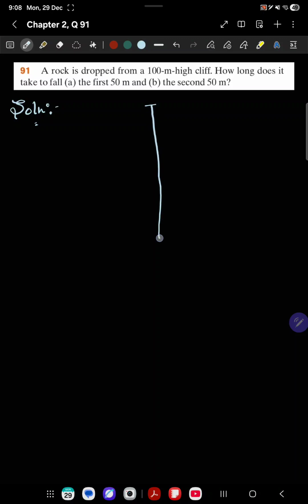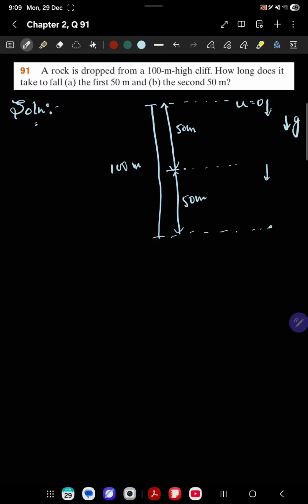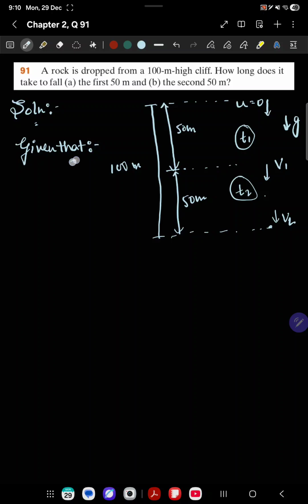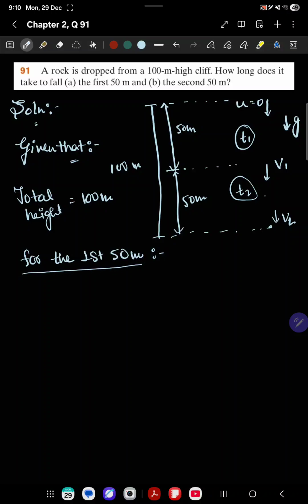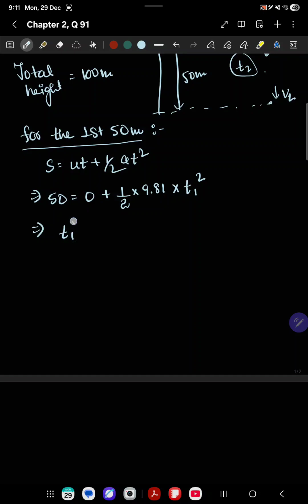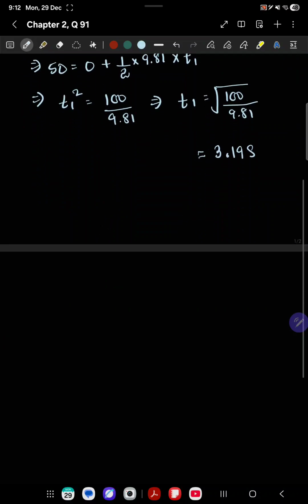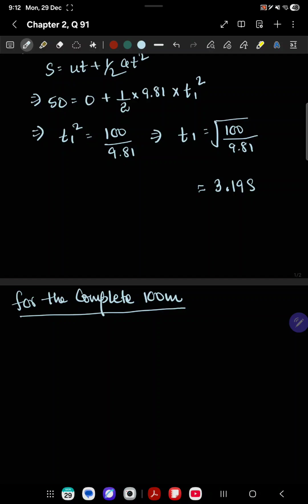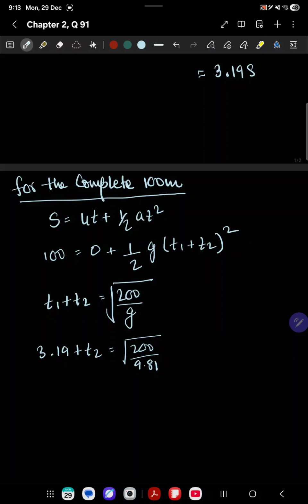Fundamentals of Physics | Chapter 2 | Question 91 | Free Fall | Time for First & Second 50 m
Question 91

Question:
A rock is dropped from a 100-m-high cliff. How long does it take to fall (a) the first 50 m and (b) the second 50 m?

In this video, the above problem from Fundamentals of Physics by Halliday, Resnick and Walker is solved step by step using the equations of motion for free fall under constant acceleration due to gravity. The solution explains how time depends on displacement when an object starts from rest and why equal distances in free fall do not take equal times.

We first calculate the time to reach 50 m using kinematics, then determine the total time to reach 100 m, and finally find the time for the second 50 m by subtraction. Proper sign convention, assumptions (object dropped from rest), and unit consistency are discussed clearly.

This problem builds strong conceptual understanding of free fall, acceleration due to gravity, and time–displacement relationships—topics that are frequently tested in exams.

This video is useful for:
• NEET aspirants
• Engineering first-year students
• Anyone revising free fall and kinematics basics